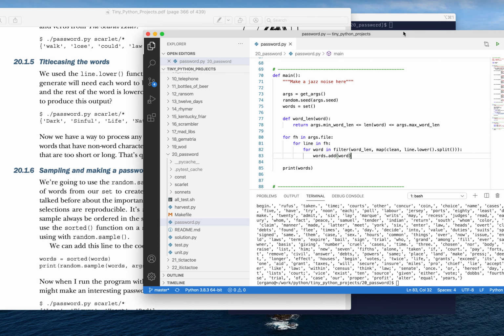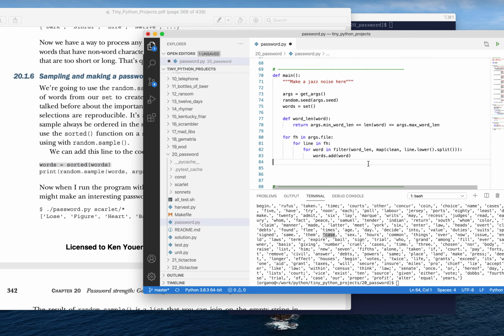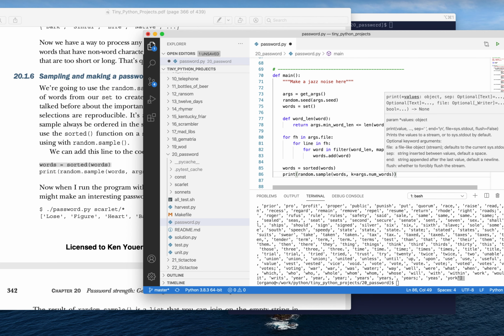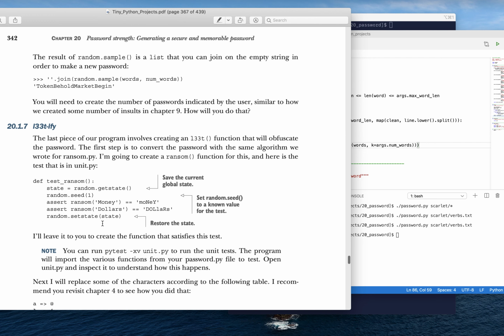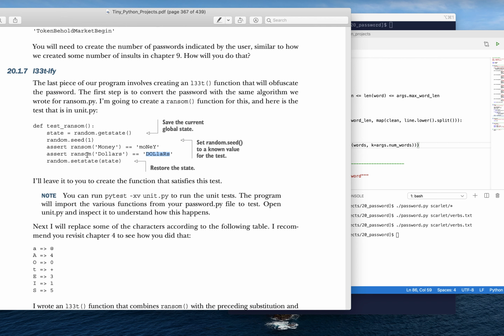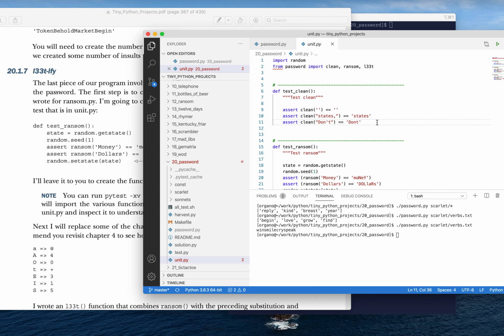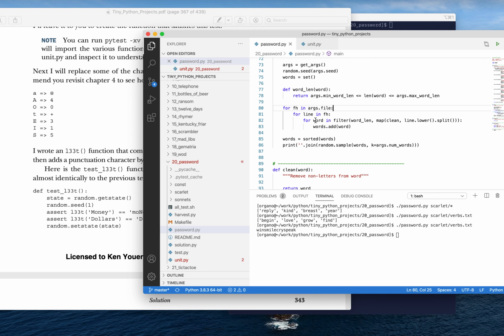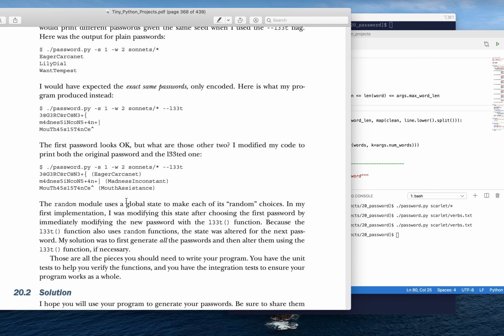Tiny Python Projects: Ch 20 Pt 7 (Writing the ransom and leet functions)